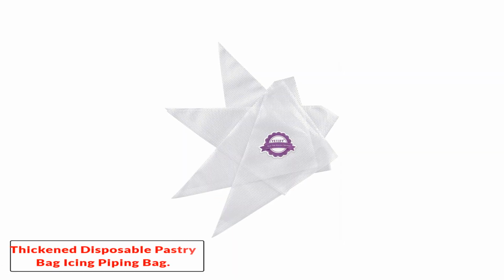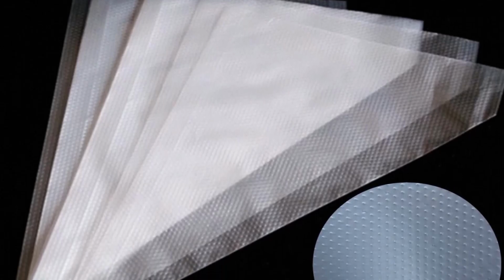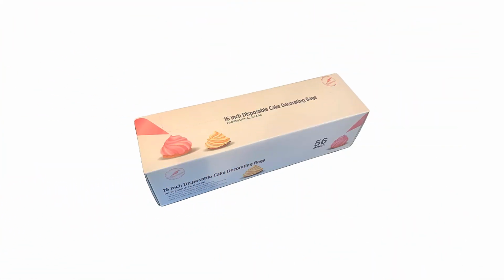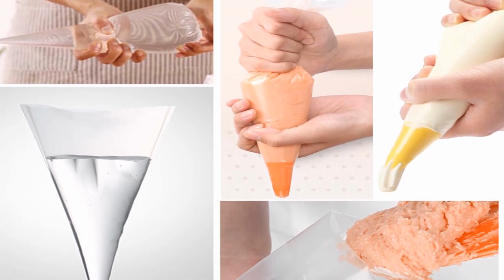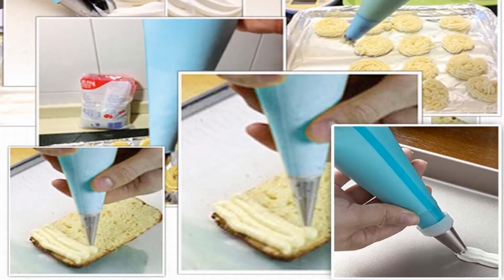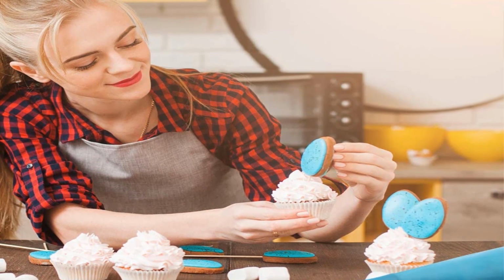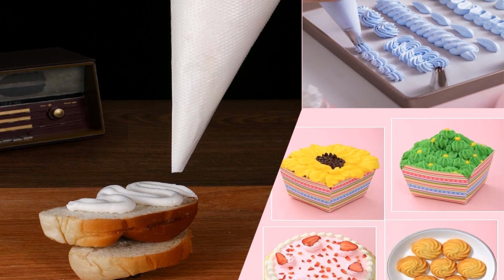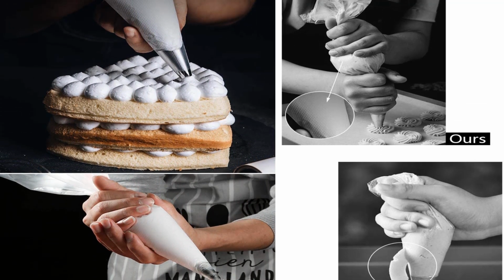✅ Top 5: Best Piping Bags 2024 [Tested & Reviewed]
Top 5 Best Piping Bags 2024 (Buying Guide)